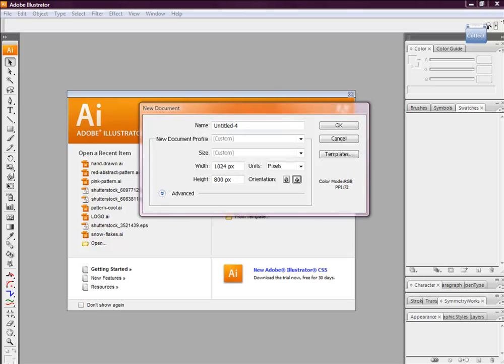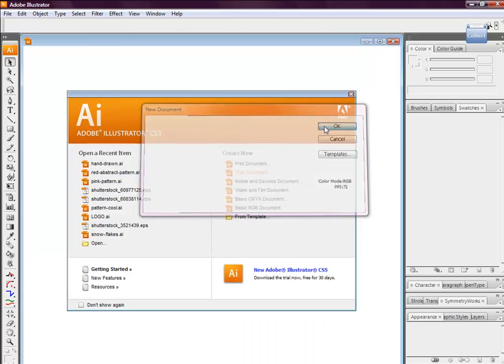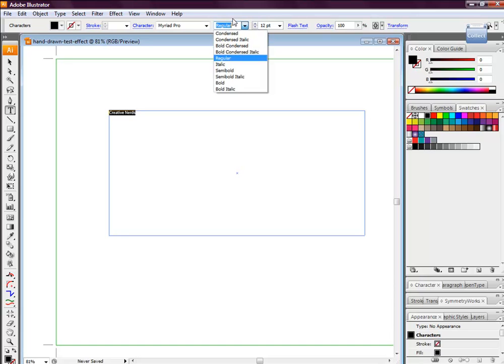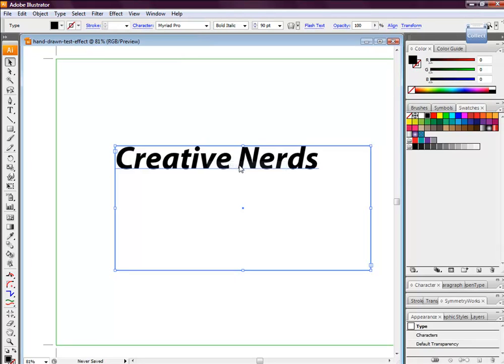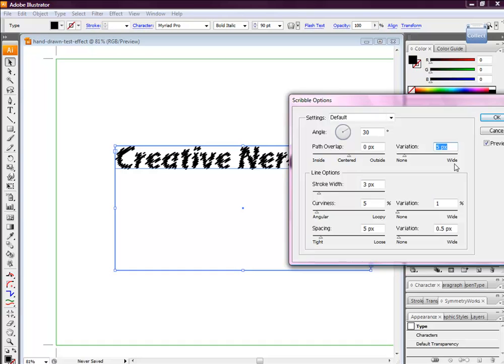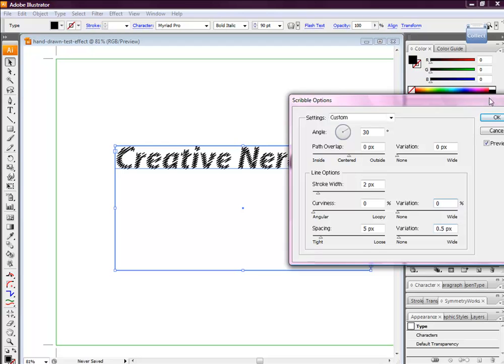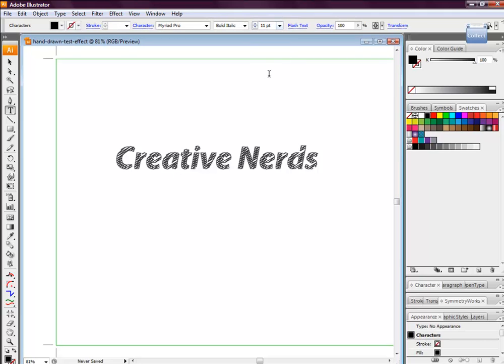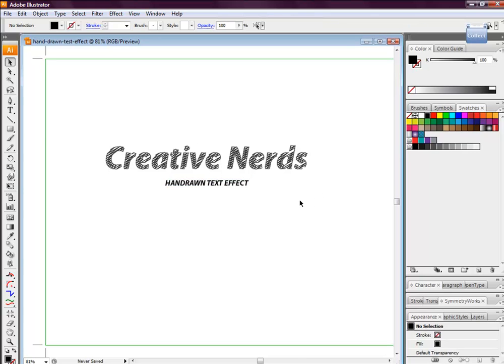Quick Tip: How to Create An Hand Drawn Text Effect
A great quick tip delivered in the format of a screen cast curtsey of Creative Nerds. This tutorial shows you how to create a unique hand drawn text effect using illustrator with a great simply outcome show you a great technique.